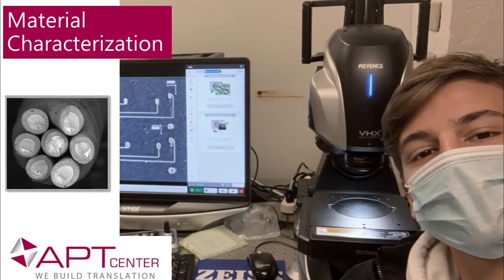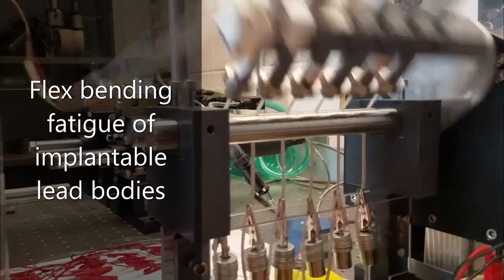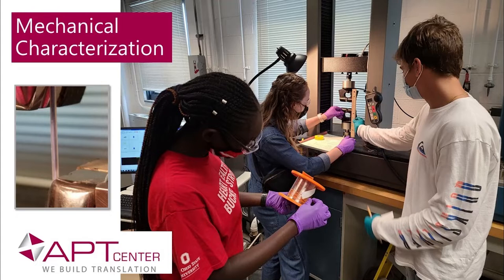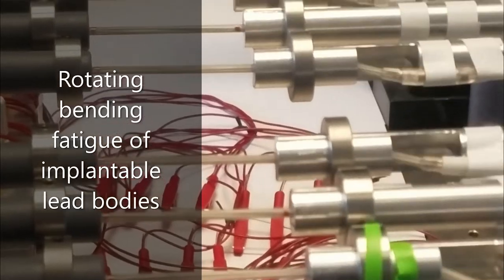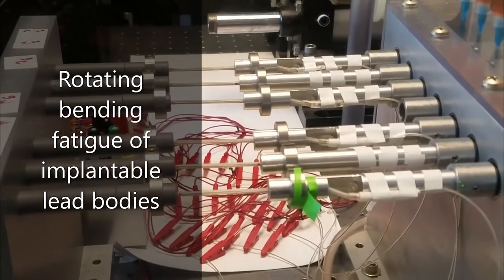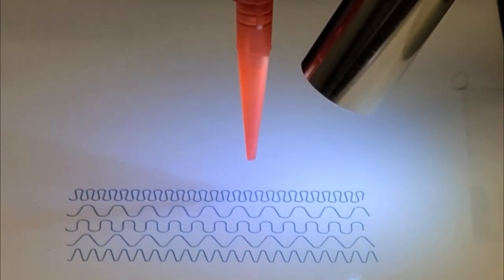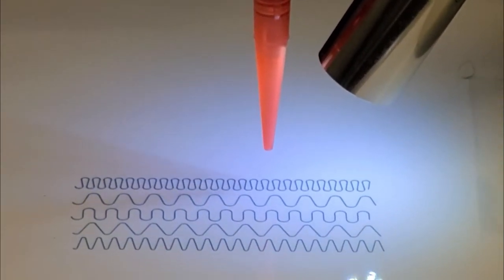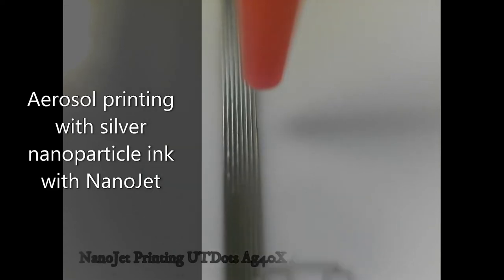APT Center's Dr. Janet Gbur on materials analysis & medical device component development & testing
Research Biomedical Engineer, Dr. Janet Gbur, is an Investigator with the Advanced Platform Technology Center at the Cleveland VA Medical Center.  Her research focuses on three areas: working to understand the structure of materials and evaluate them for use in medical devices, understanding how the devices move within the body to better inform reliability testing and standards development, and exploring novel techniques for the design and fabrication of flexible circuits using aerosol printing technology.

The Advanced Platform Technology (APT) Center is a Department of Veterans Affairs Research Center in the Rehabilitation Research and Development Service. The Center addresses the pressing clinical needs of disabled Veterans by harnessing the most recent developments in untapped engineering and basic science disciplines, and applying them to design and disseminate new rehabilitation interventions.

Learn more about the APT Center, Cleveland VA Medical Center and Case Western Reserve University by visiting our websites and please subscribe to our channel to stay updated on our research.